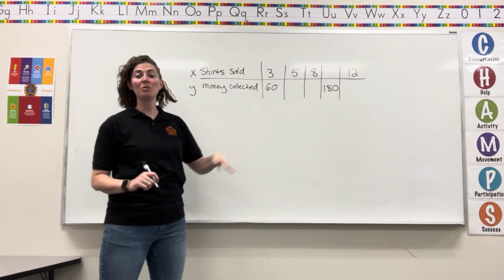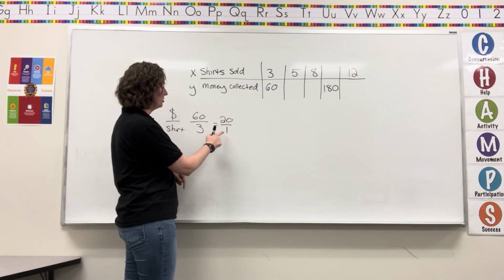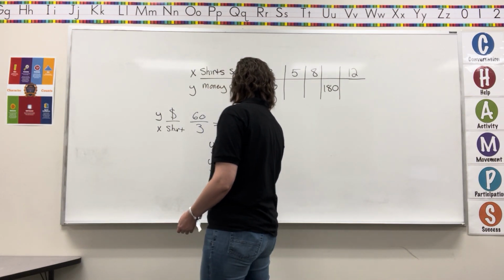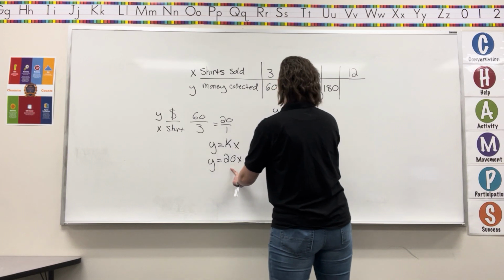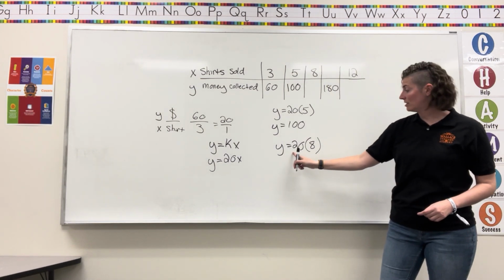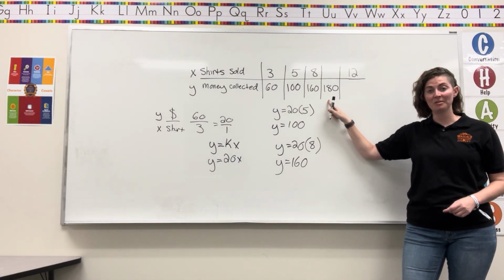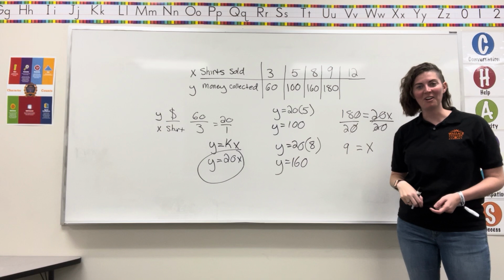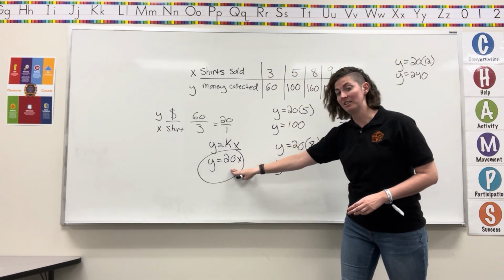Unit Rates from a Table